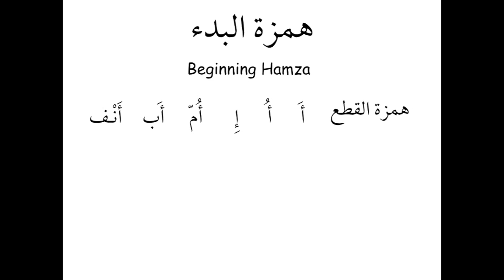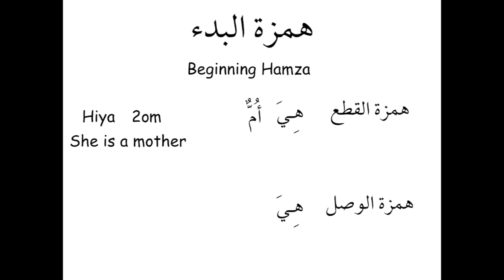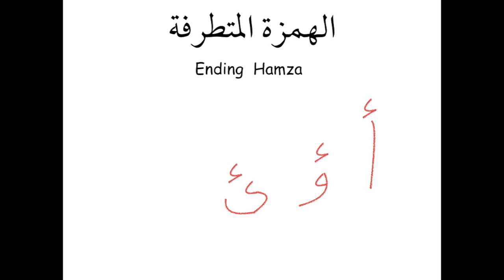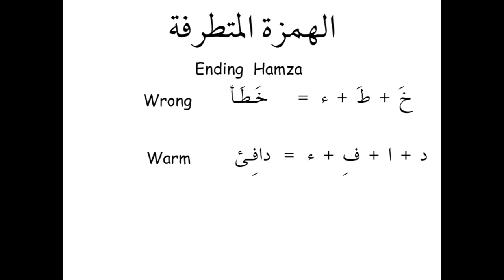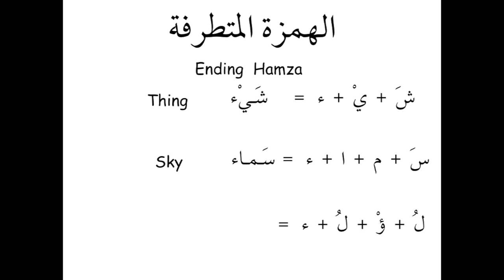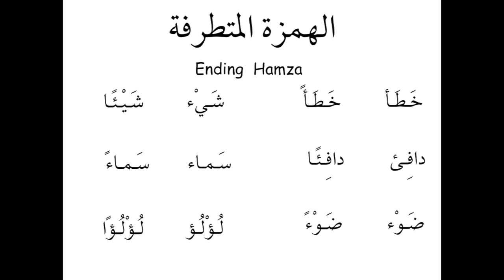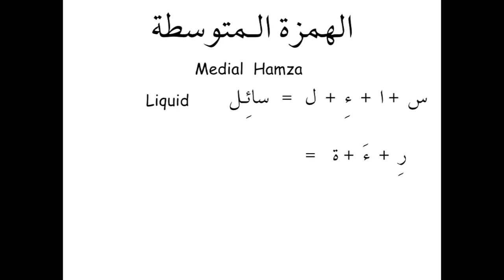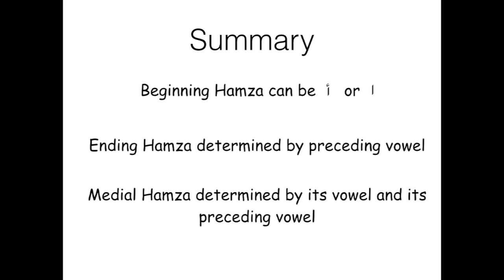Lesson 16 -- Arabic Made Easy -- Hamzah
We learn everything about the Hamzah.
Beginning Hamzah, Ending Hamzah and Medial Hamzah.
This lessons concludes UNIT 1.